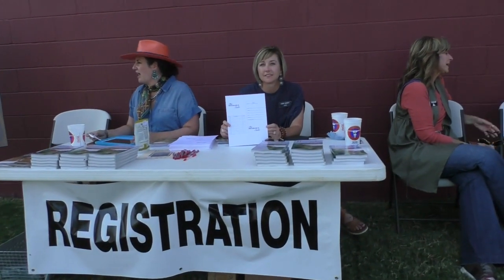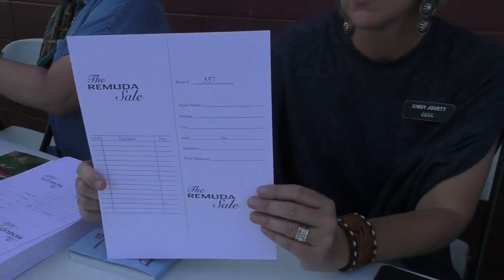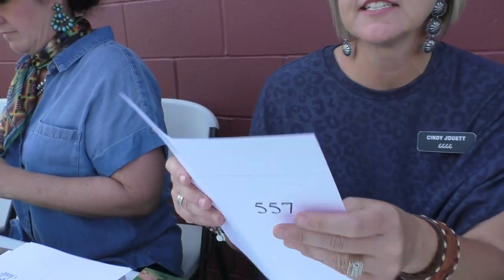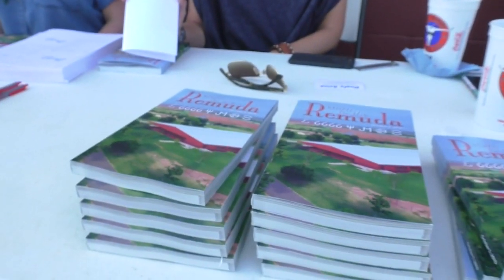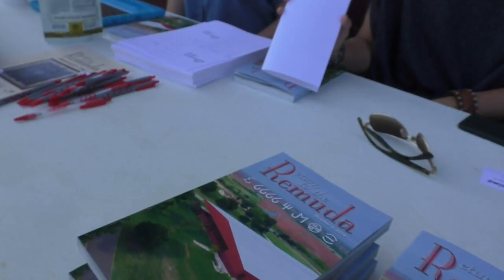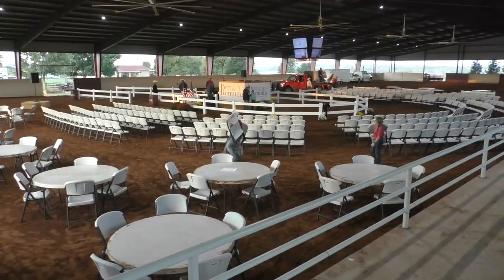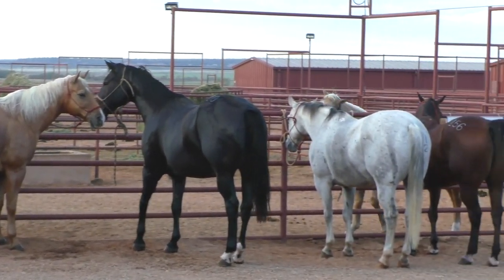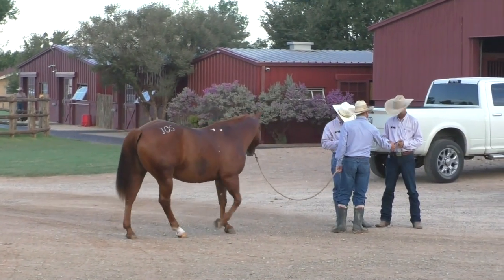Horse Shopping @ 2019 Return To The Remuda Sale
I covered the horse demonstration and auction activities in 2018 but returned in 2019 to cover more of the activities and people involved before and after the auction. In this film, you will see some of the American Quarter Horses being groomed and prepped before the auction and you will see potential buyers looking the horses over.

The annual Return To The Remuda Sale is the world's largest auction of American Quarter Horses bred from legacy bloodlines and used by traditional working ranches and for performance competition events.

The sale is held during the first weekend in October on the legendary 6666 Ranch or commonly known as The Sixes, near Guthrie, Texas. Guthrie has a population of about 400 but several thousand horse buyers and admirers will gather for the two-day sale where horses will be sold from $3,000 to $90,000 on auction day.